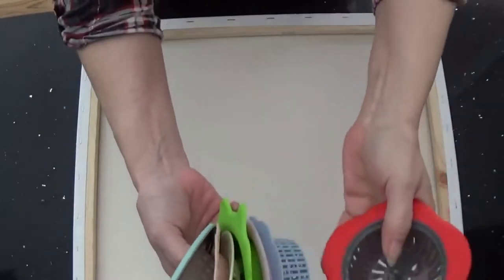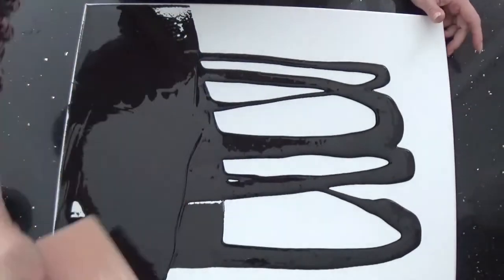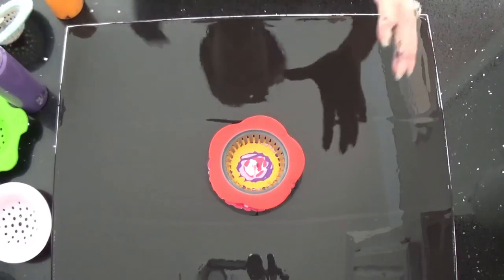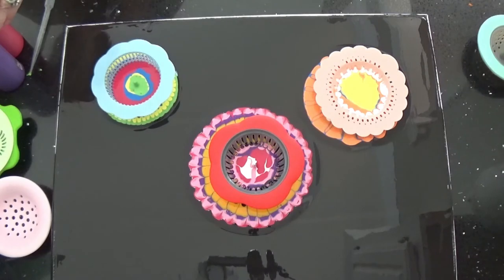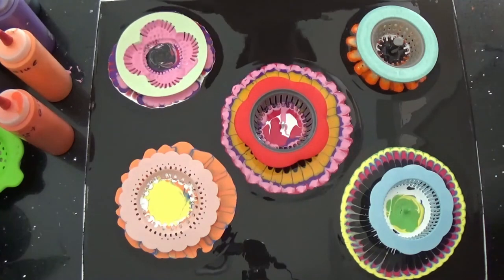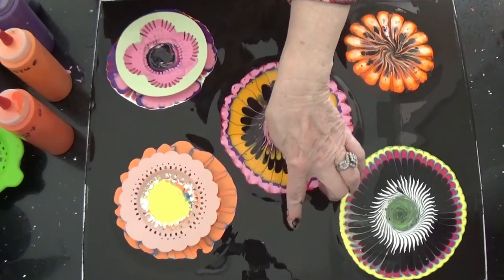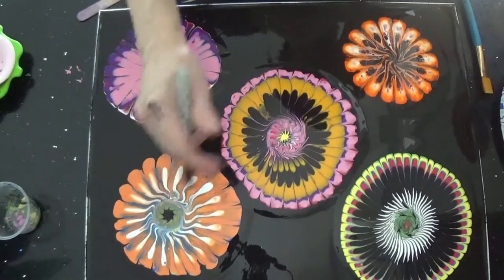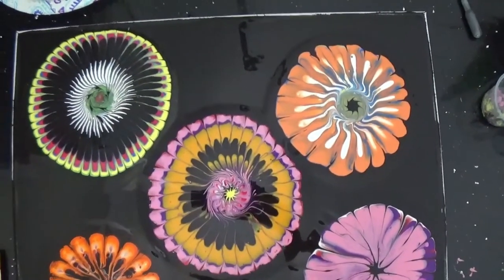122 Using 5 different sink drains. You will be amazed.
Each drain did a totally different look. This was so easy to do and fun. Great for kids.
I used:
Basic Acrylic paint
White all purpose glue
Sink drain